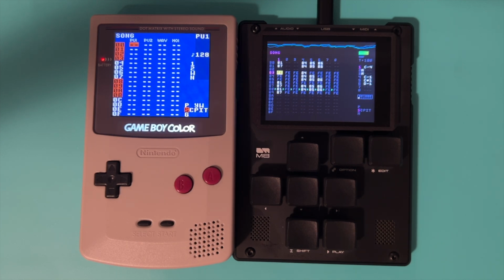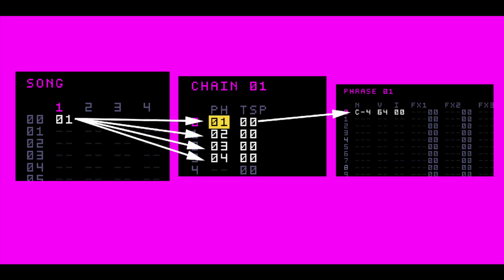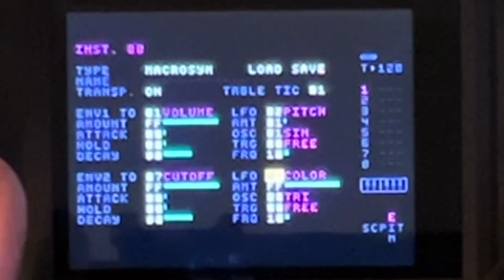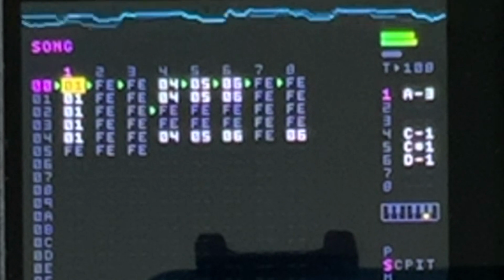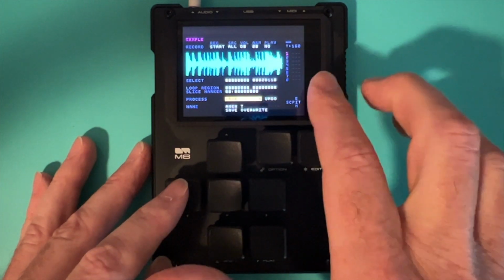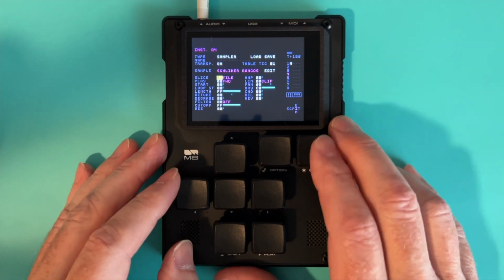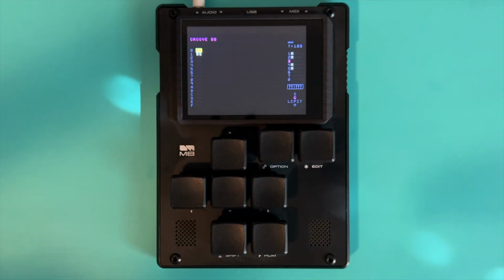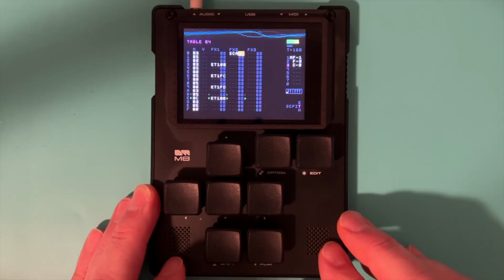Dirtywave M8 Tutorial, Amen Break, Arp, Venetian 7/8, Triplets, Timestretch, Sidechain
00:00 - 04:29 Intro
04:30 - 04:45 Headless M8
04:46 - 05:11 Navigation
05:12 - 06:53 Make Kaini Ind
06:54 - 07:21 Diagram
07:22: - 08:25 Make Kaini Ind
08:26 - 09:42 Kaini Patch
09:43 - 10:27 FX and Mixer
10:28 - 11:56 Kaini Patch
11:57 - 13:07 Cut Copy Paste Nudge
13:08 - 13:56 Kaini Note Entry
13:57 - 14:59 Portamento
15:00 - 16:49 Song Structure
16:50 - 17:08 Sampler
17:09 - 17:47 AFX Bucephalus Bouncing Ball
17:48 - 19:23 Timestretch
19:24 - 19:47 Tapestop Start
19:48 - 22:32 Amen Chopping
22:33 - 26:25 Bongos
26:26 - 26:58 Chance Ratchet
26:59 - 27:40 Venetian 7/8 Time
27:41 - 31:09 Groove Triplets
31:10 - 32:13 Arpeggio
32:14 - 33:15 Scale
33:16 - 34:37 Sidechain
34:38 - 35:24 Outro